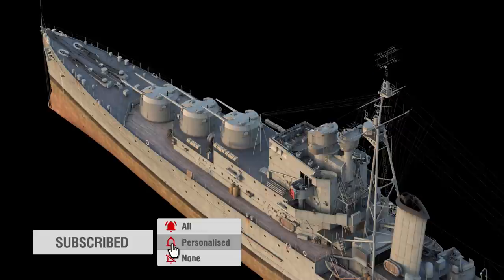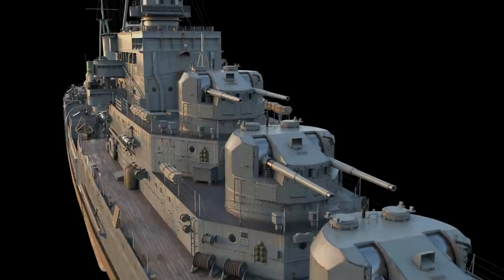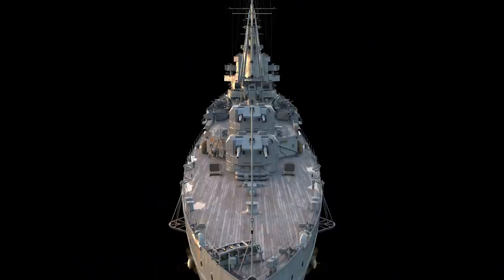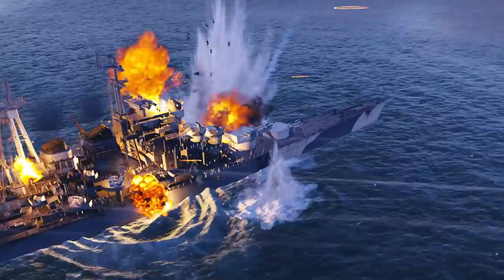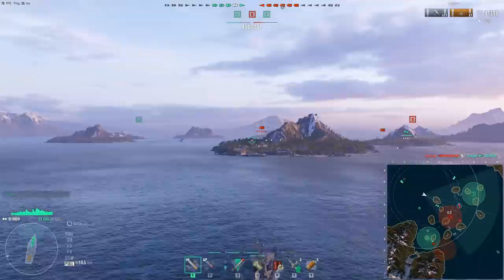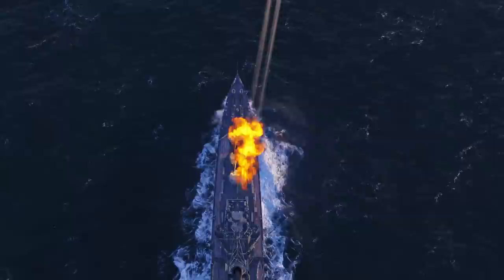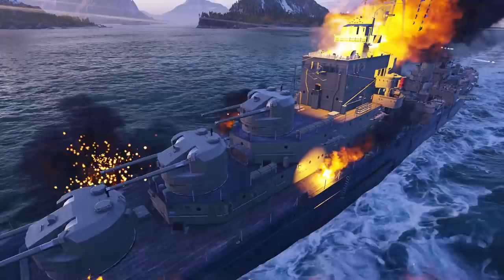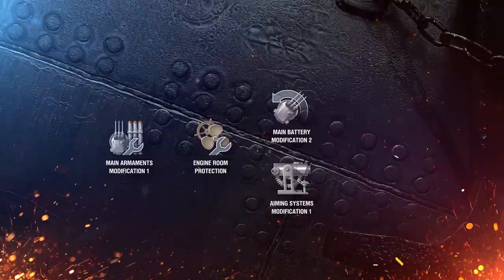Armada: Dido — British cruiser | World of Warships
🎁 Sign up and get gifts! Play for free on PC!

A Captain’s guide to using the British Tier VI cruiser!
00:00 — Teaser for Armada: Dido — British Tier VI cruiser
00:35 — History of Dido cruiser
02:00 — Modeling the ship in World of Warships. Dido — British Tier VI cruiser
02:35 — Game tactics for Dido
04:05 — Upgrades for British Tier VI cruiser — Dido

📝 What is your favorite «Armada» episode?

Sea Smackdown is back to showcase the finest plays and most astonishing battle results achieved by the World of Warships community!
Captains! Are you ready to witness the most incredible ship-focused show in the world? Like the idea of observing fearless experiments and insane records? If that sounds good to you, then our crazy new "Rico/Chet" series will be right up your alley!
"How come I didn't penetrate the citadel?" "Why did my volley deal so little damage?" "How come I earned so few Credits despite carrying all battle long!" Such profound questions have vexed the greatest thinkers for centuries -- but not anymore! In "How it Works" we will explain all hidden game mechanics!
It's rarely a good sign when the second mate knows more than the captain. This edition of Bad Advice tackles the dreadfully dark issue of tunnel vision. It's something that happens even to the best of us.